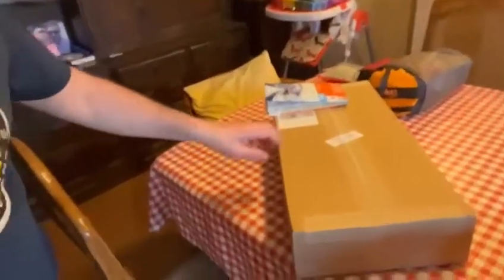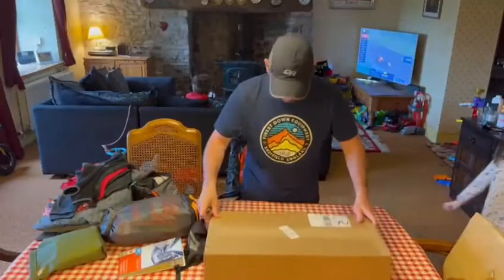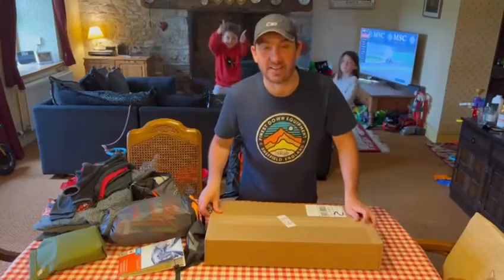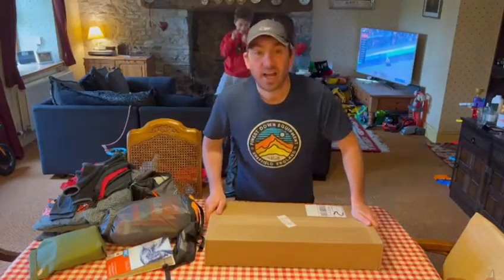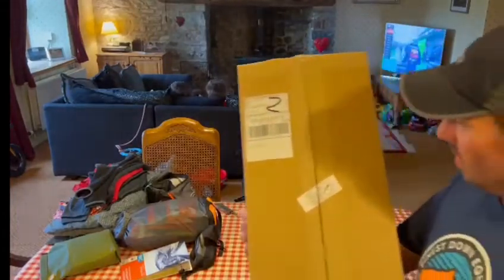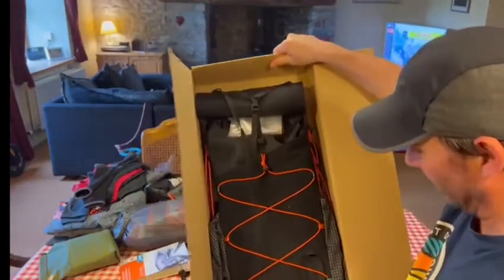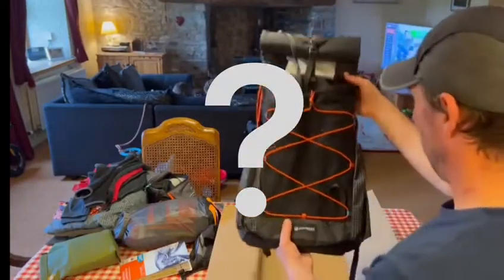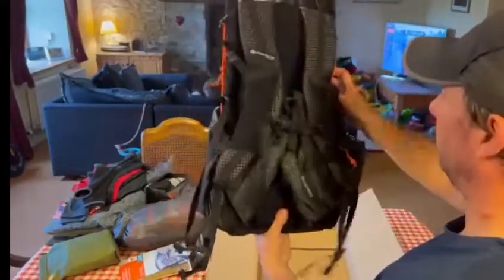New Gear Day! Unboxing the Atom Packs Mo EP50.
The final part of my ultralight set up arrived today, what can I say? It’s a thing of beauty. I cannot wait to get this out on the trails next weekend.